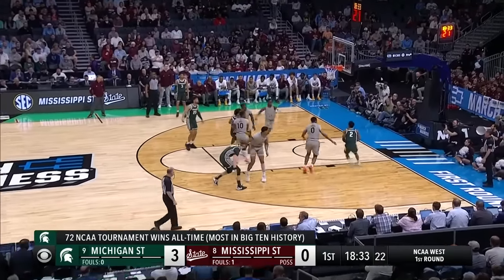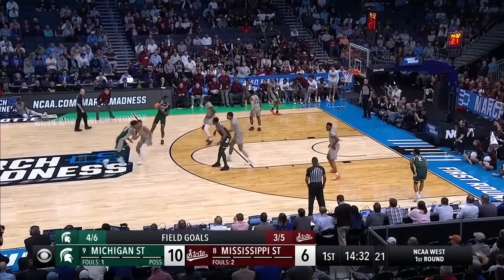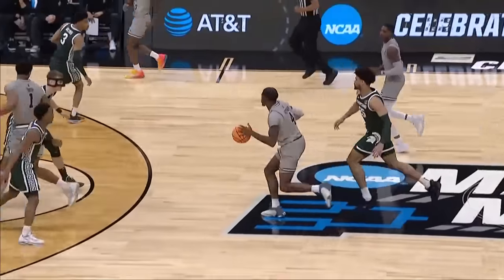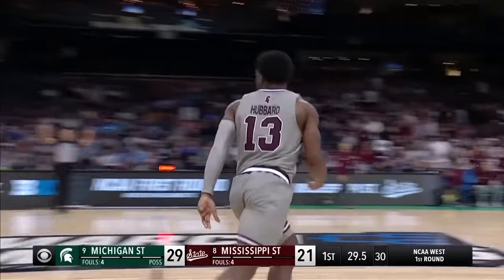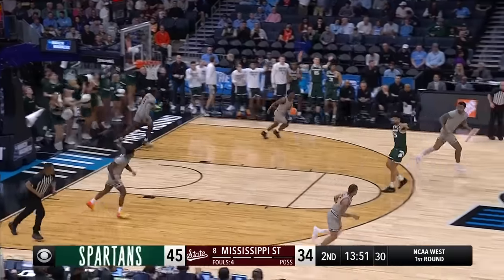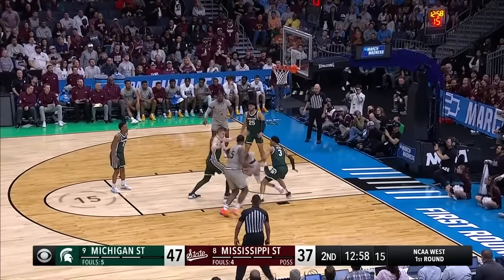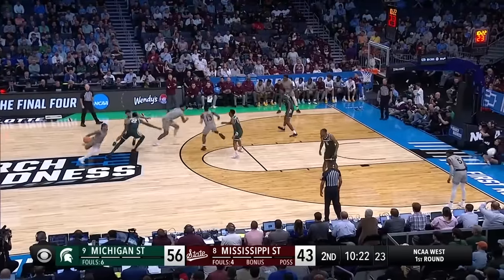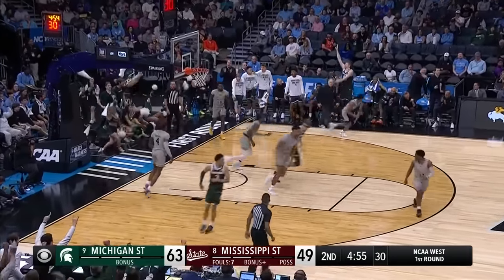Michigan State vs. Mississippi State: First Round NCAA tournament extended highlights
No. 9 Michigan State defeated No. 8 Mississippi State, 69-51, led by Tyson Walker's 19 points in the first round of the 2024 NCAA tournament. Watch the full game highlights here.